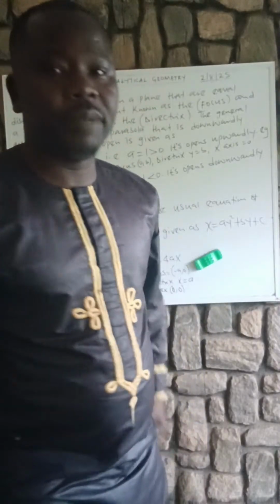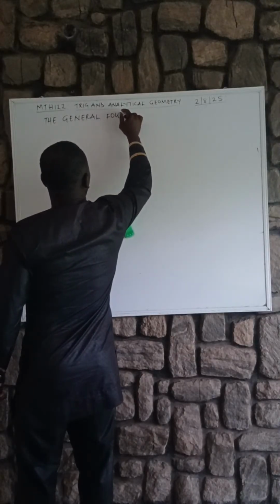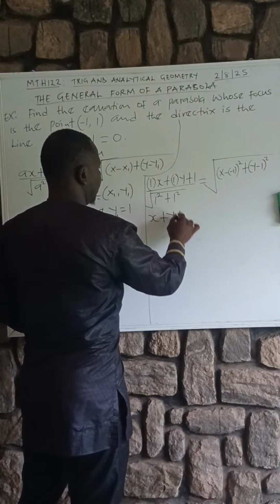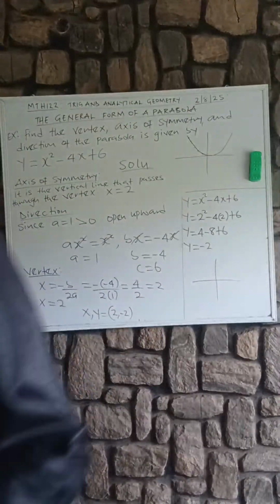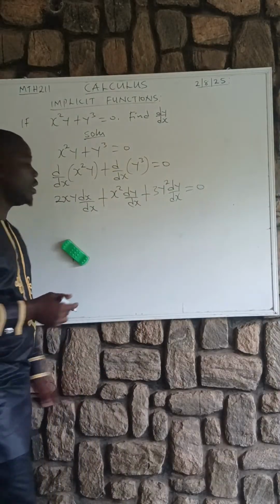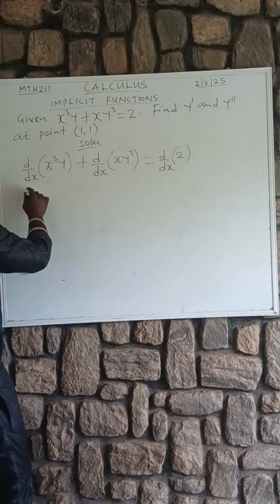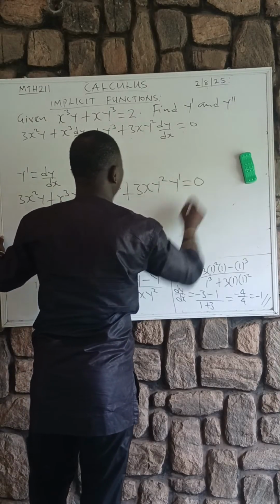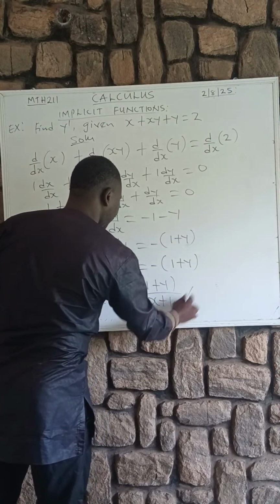The Parabola in Conic session/ implicit Functions in calculus